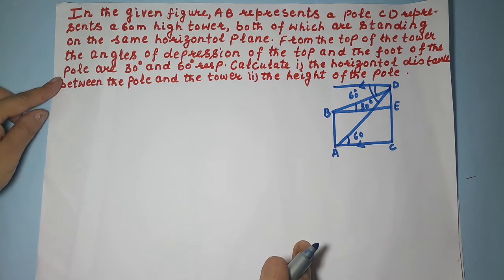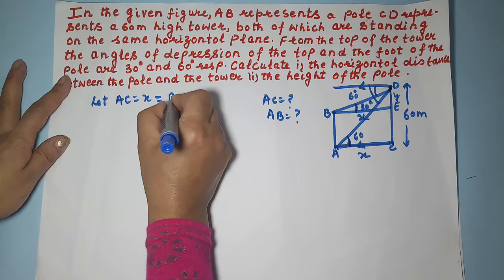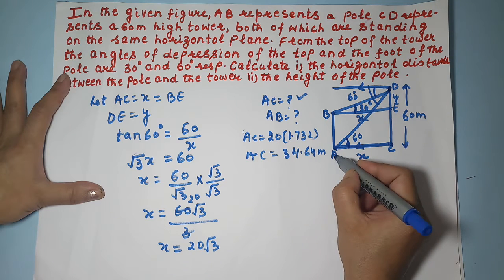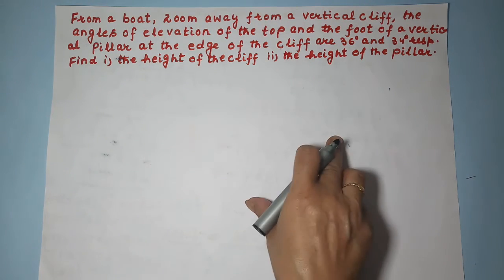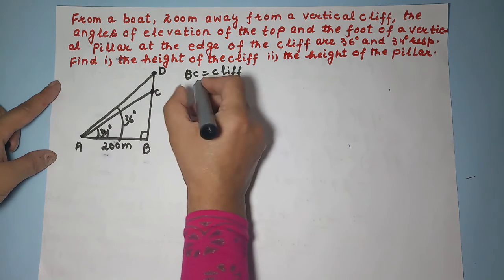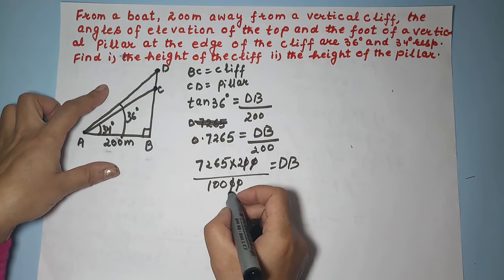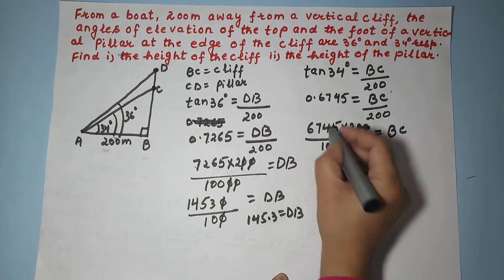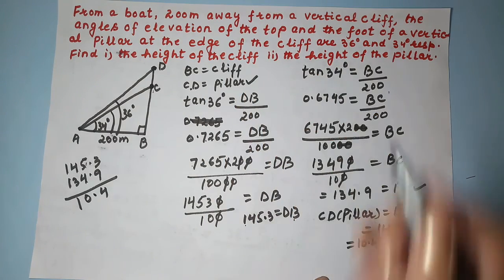HEIGHTS AND DISTANCES QUESTIONS 21 AND 22